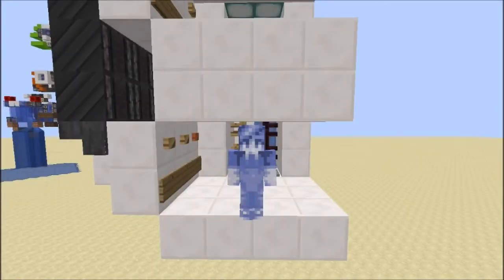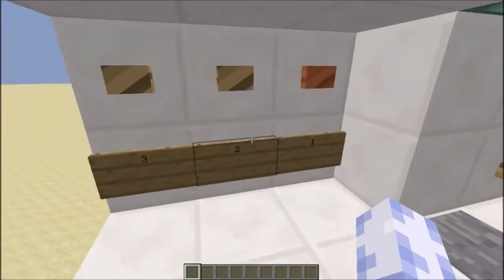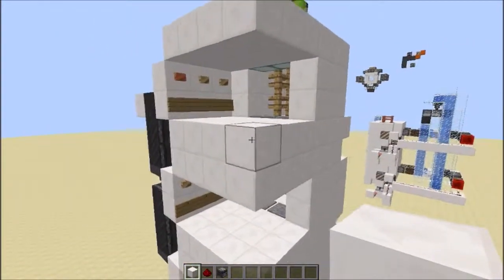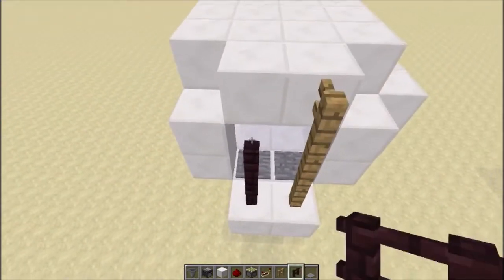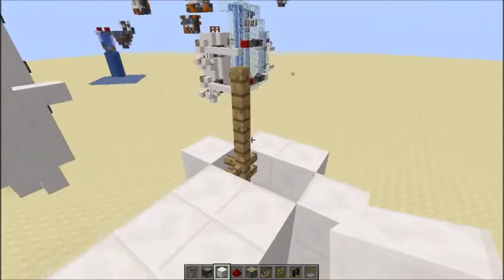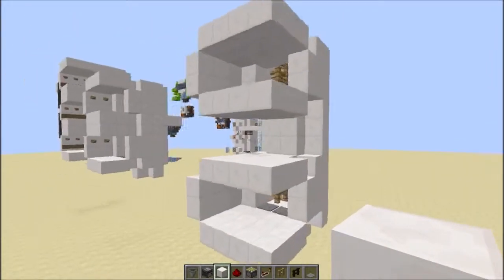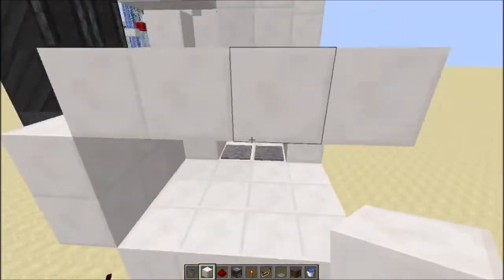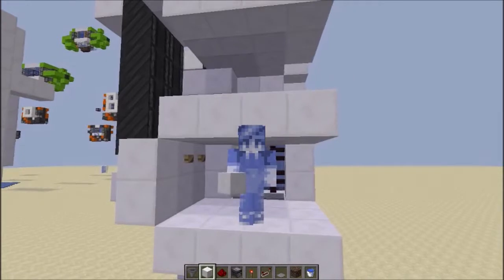Multifloor Bubble Elevator: Tutorial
Redstone Tutorial. Up and down elevator with multiple floor select from every level. Super compact and easy.